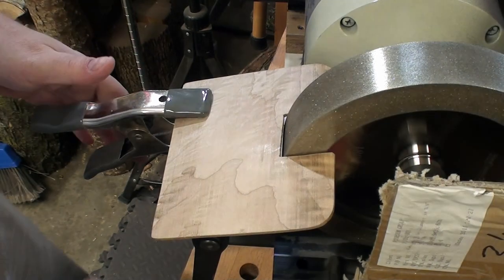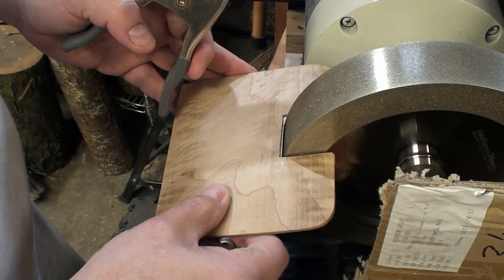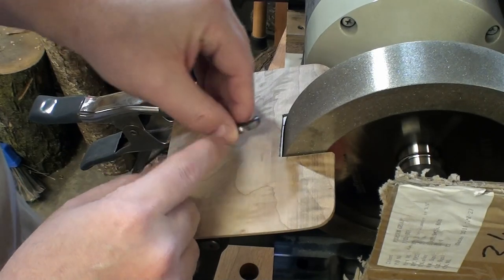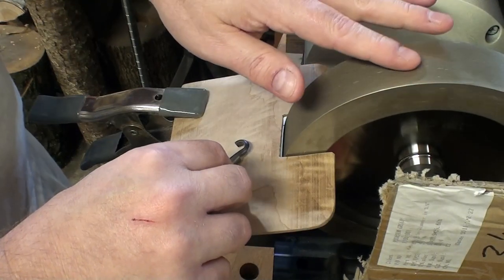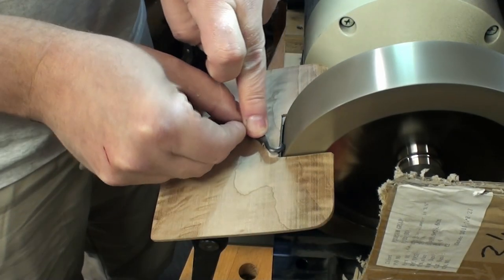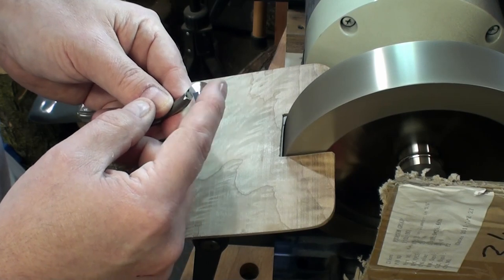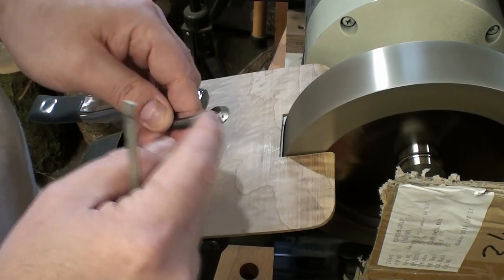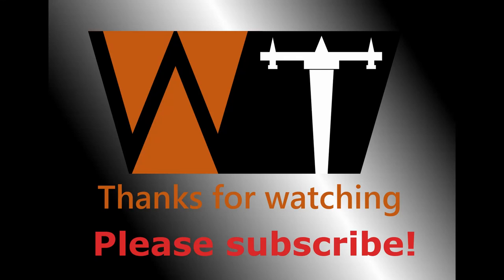Hook Tool Sharpening Tip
Produced by Tod Raines of Woodturning Tool Store on February 26, 2019.

A short video tip on how to re-shape or sharpen the Hook Tool on a grinder.